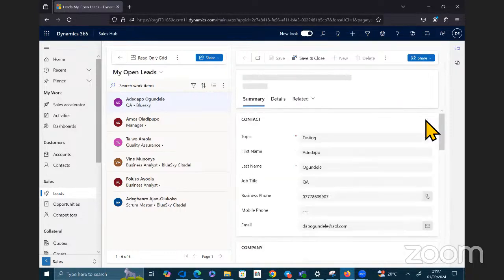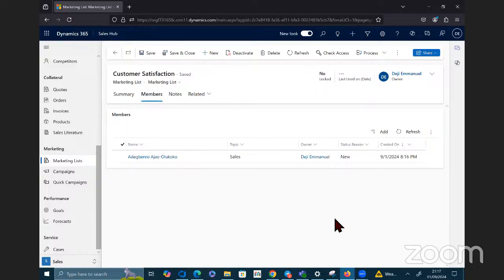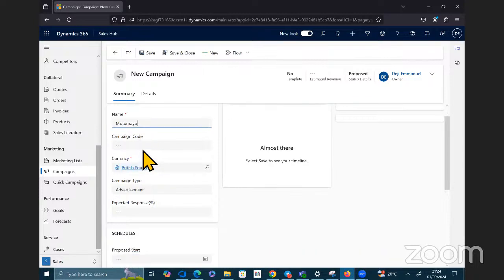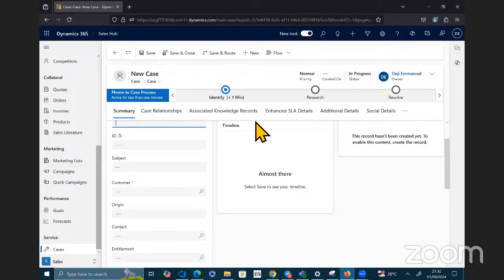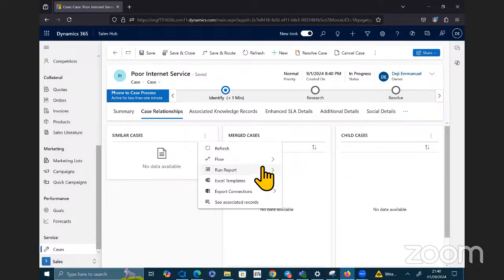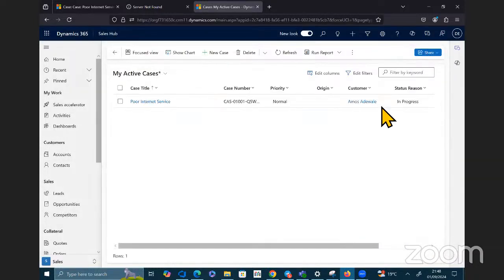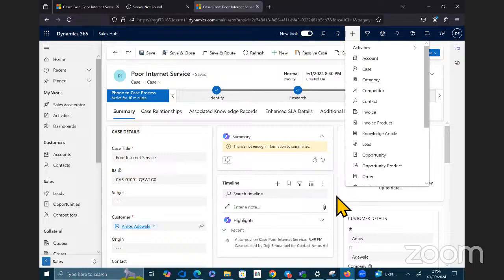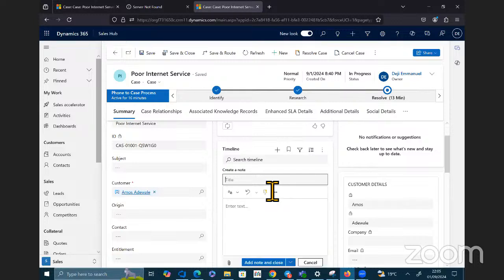D365 Case Management